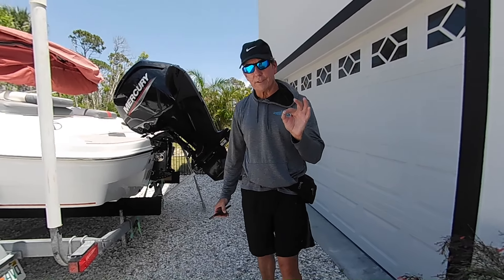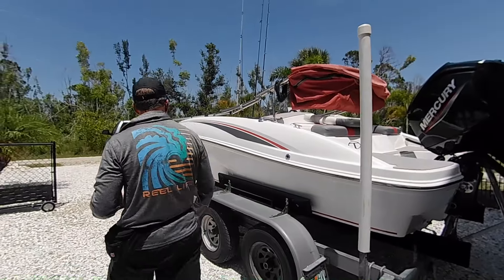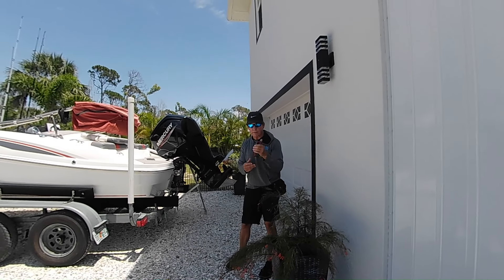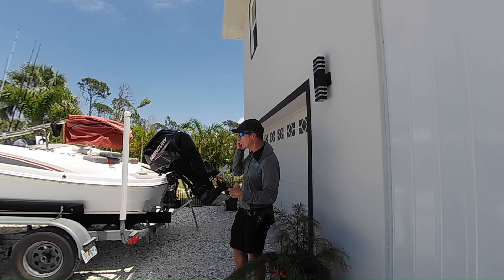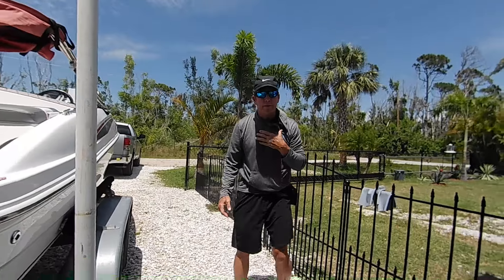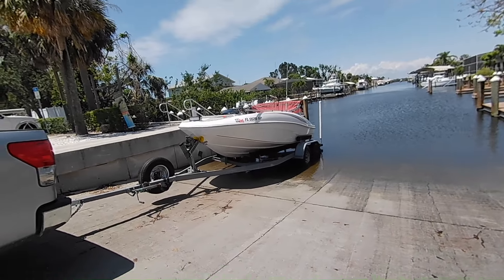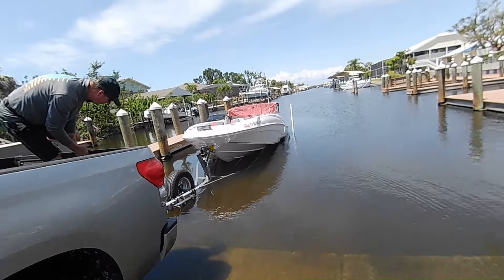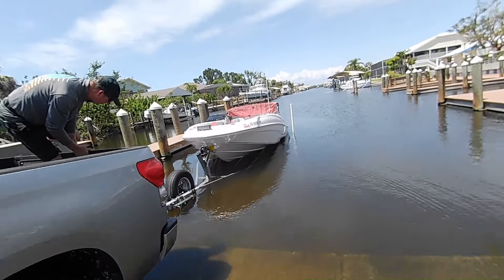Boat Ramp Anxiety - New Boater - Don't give up!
As a boating rookie, I'm FULLY aware of the anxiety, stress, encountered at the boat ramp...let's talk about it, discuss some ways to lower the stress and increase the enjoyment of boating.